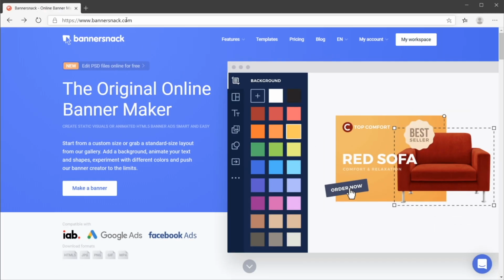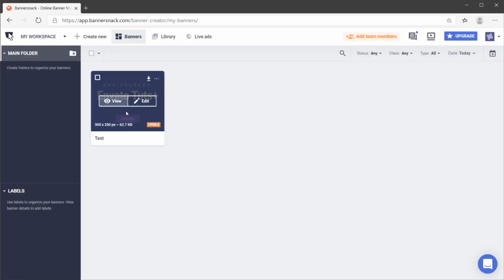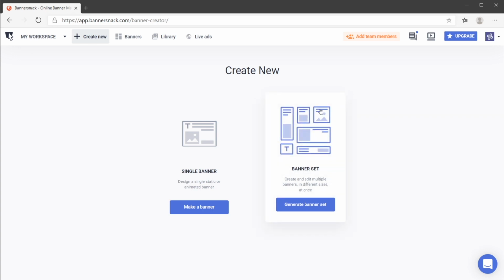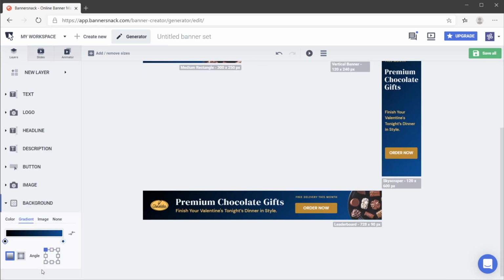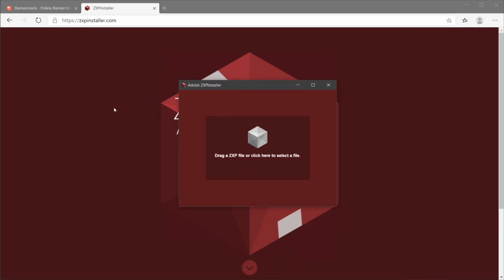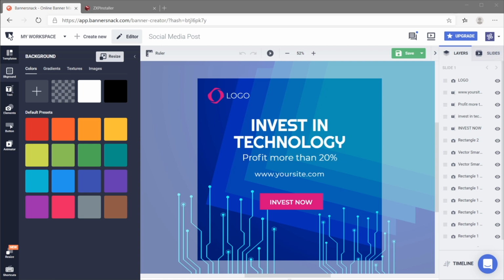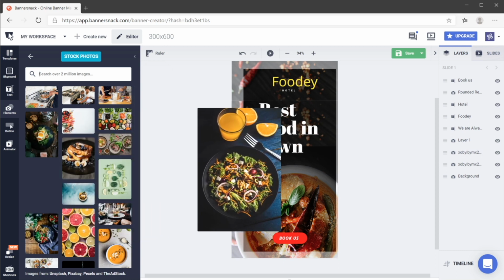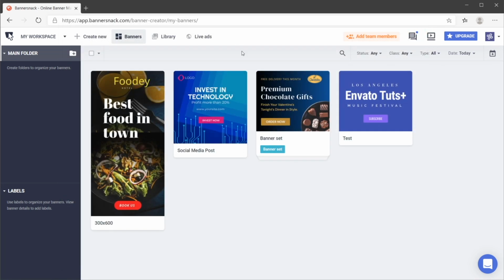How to Edit PSD Files Online With Bannersnack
In this sponsored video, you’ll learn how to edit PSD files, in the browser, without using Adobe Photoshop. It’s possible thanks to a tool called Bannersnack, so let’s take a look and see what it’s all about! to sign up for a free account, and click on My Workspace to begin working.